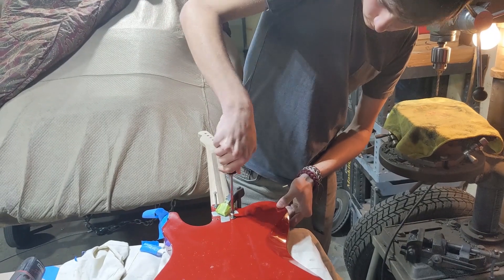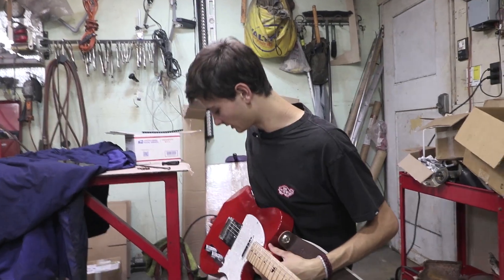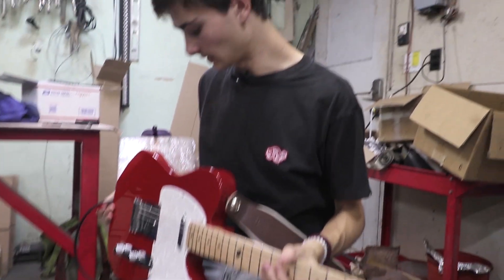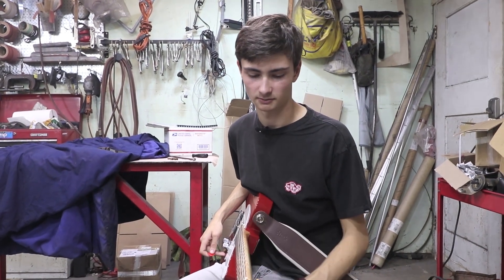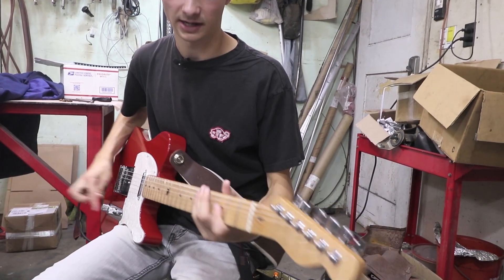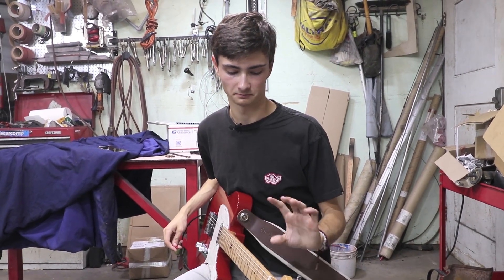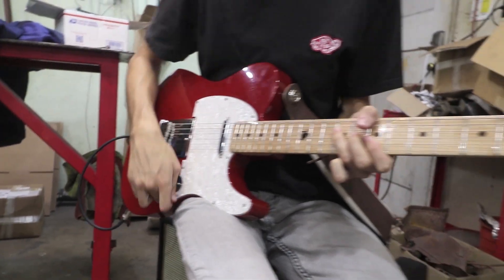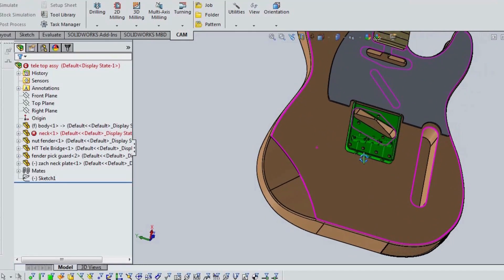CNC Guitar Build From Start to Finish - CAD/CNC to Playing In Front of a Crowd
This was our first CNC guitar build ever thanks to a pandemic.  It's easy to make it look like a guitar, but it's hard to make it play like a guitar.  We both learned a lot and fully appreciate why some guitars are so expensive.  Cars and guitars do have some similarities though!  Like sanding and tuning.  So much fun.

Purchased components in this guitar:
Seymore Duncan Pickups
Tuning pegs
Pots, Switches, & Circuit board by Obsidian wire
Pick Guard